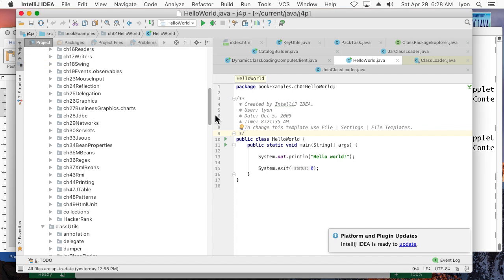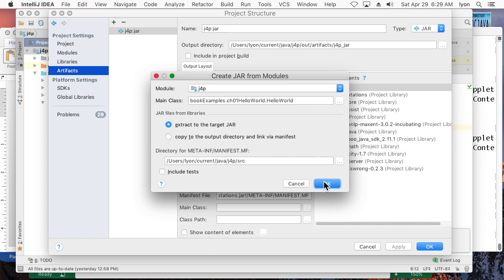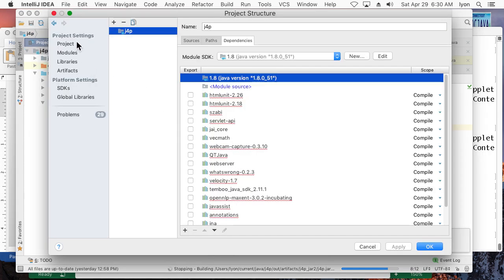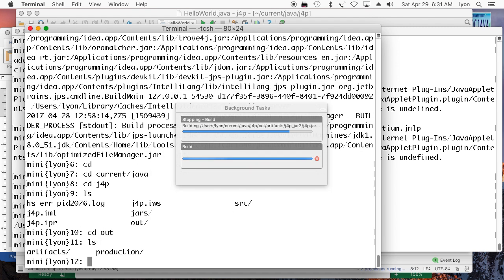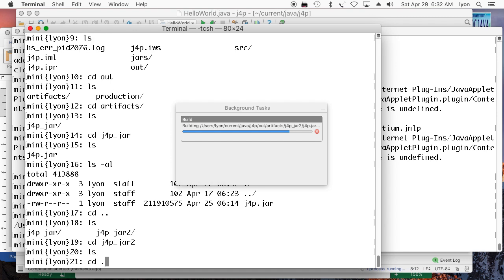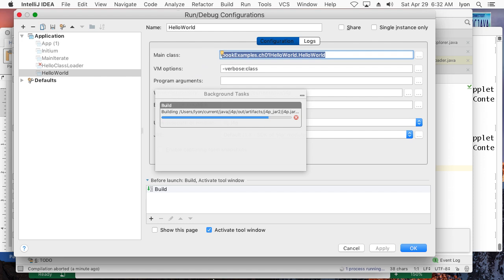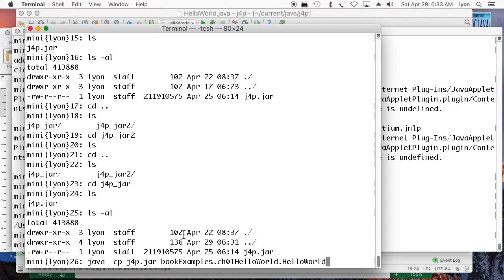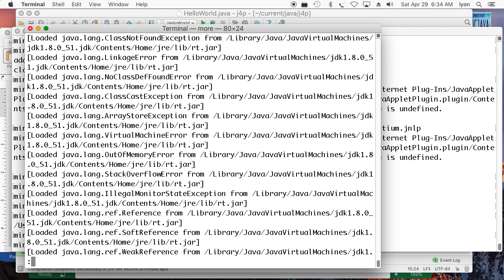IACTOptimize jars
Build an artifact with intellij and use -verbose:class when running to see the jars being used.